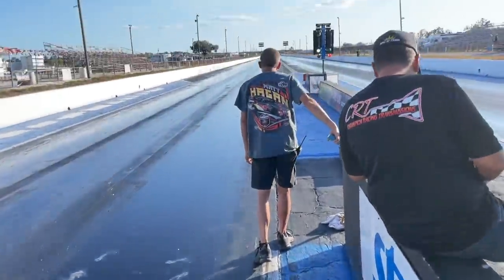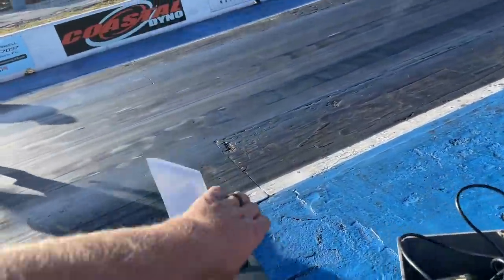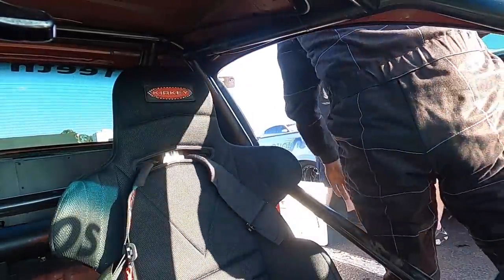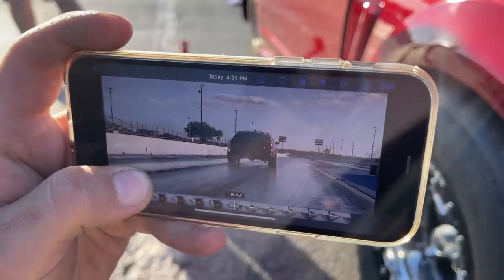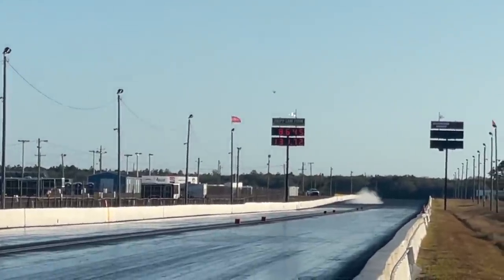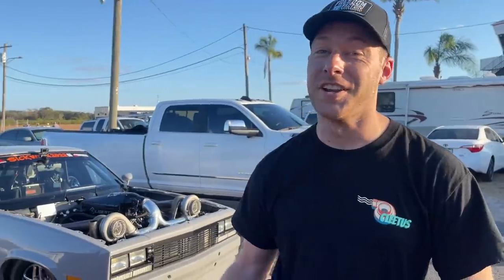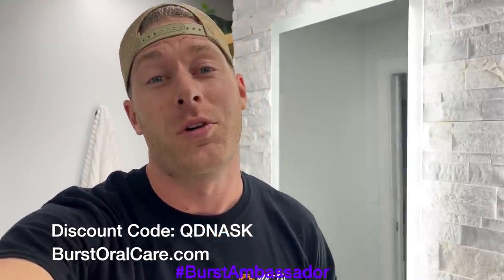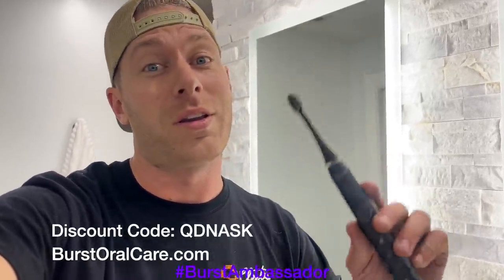Mullet & Dr. Pepper Hit the Track for Sick Week Prep, New Suspension Setup Straight Hooks!!!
Tell you what Menscer coilovers & BMR control arms made all the difference on this car. I went from a sketch slick setup that was unstable at high and low speeds to a radial car that dead hooks up off the line. We went from 1.6 60' times to 1.2 60' times. Talk about an improvement! Although I didn't get the car all the way dialed like I wanted, we are getting close. We definitely know we need to turn it down, like a lot.

Chapters:
00:00 Intro
01:18 Pass 1
04:24 Pass 2
06:50 Pass 3
09:16 Outro
10:20 Burst Ad